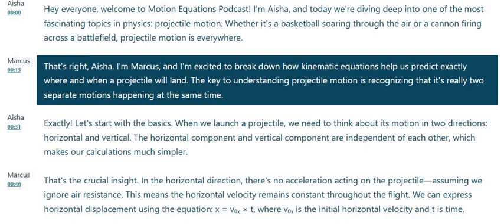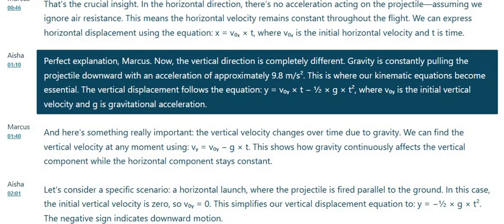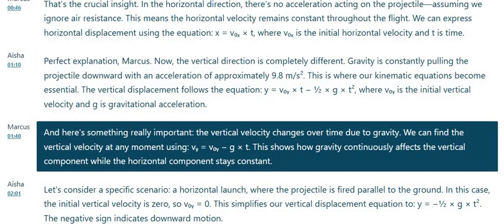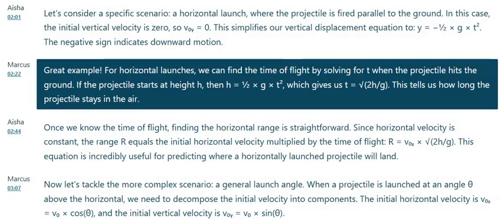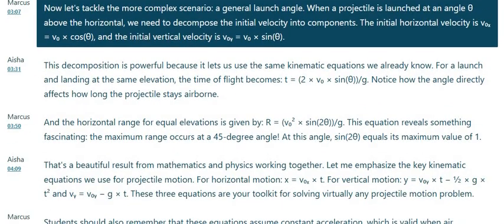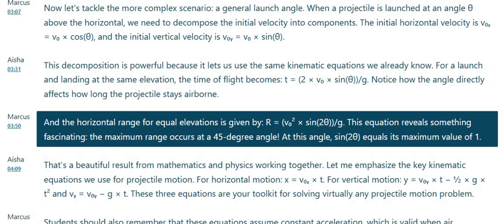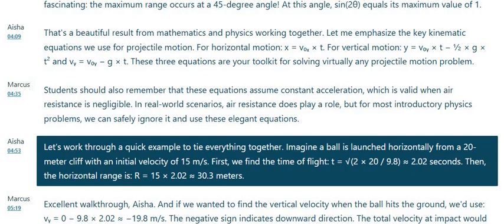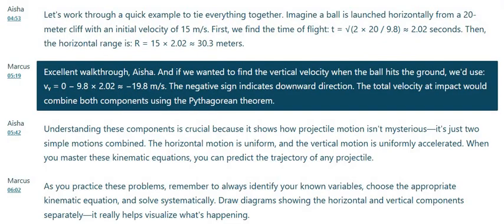“Tracing the Arc: The Real Experience of Projectile Motion”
In this episode of Vectors & Velocity Podcast, we dive deep into the fascinating experience of projectile motion—one of the most elegant phenomena in physics.

From a ball launched into the air to the motion of rockets and sports projectiles, projectile motion connects theory with real-world observation. We explore how horizontal and vertical motions interact, why trajectories form perfect parabolic paths, and how gravity quietly controls every launch and landing.

This episode goes beyond formulas to focus on conceptual understanding, physical intuition, and experimental experience, making it ideal for students, educators, and anyone curious about how motion truly works.

🎯 In this episode, you’ll learn:

What projectile motion really means in real life

How gravity shapes every trajectory

The difference between horizontal and vertical motion

Common misconceptions and practical examples

Why projectile motion is essential in physics and engineering

Whether you’re studying physics, teaching it, or simply love understanding how the world moves, this episode will change the way you see motion in the air.